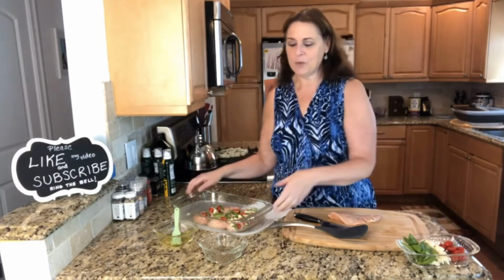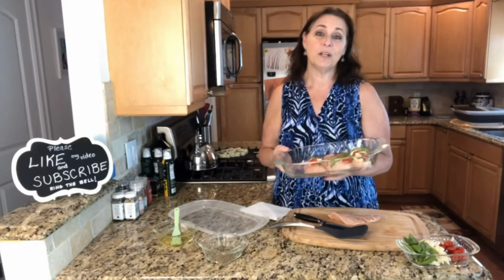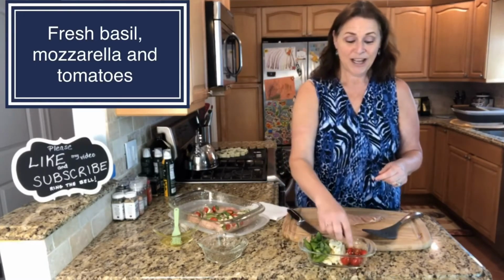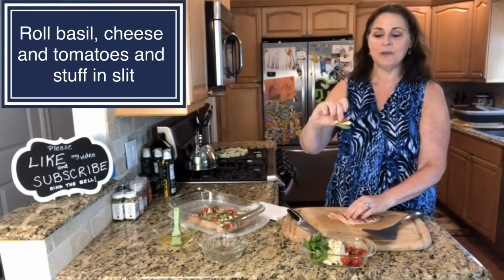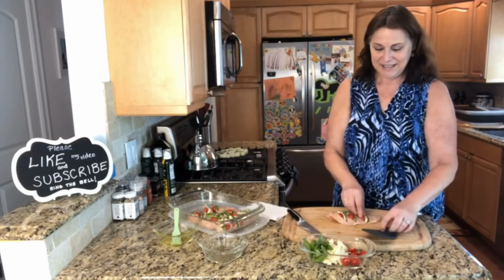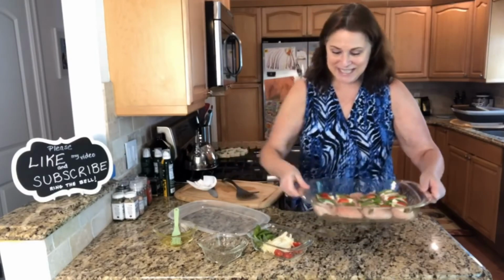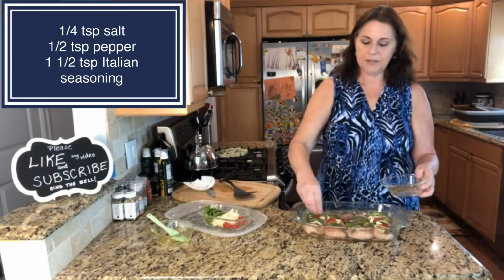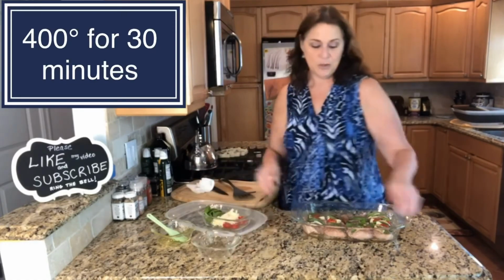Mozzarella Basil Chicken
This is an easy and delicious recipe!
Chicken , mozzarella , basil and spices make it come alive!
Prepare the night before for an easy weeknight meal.